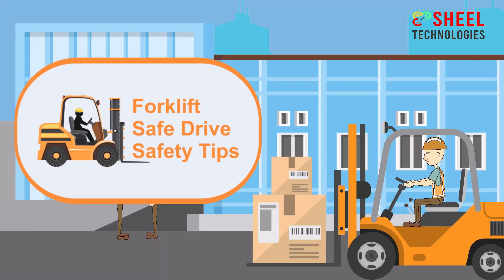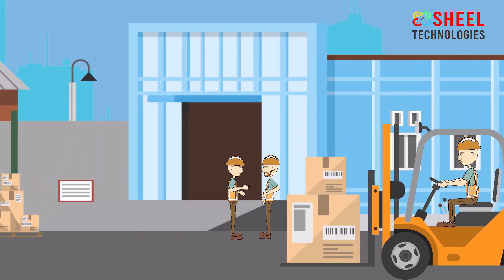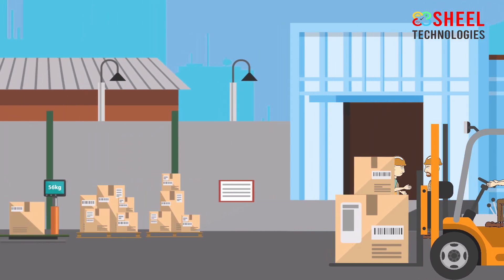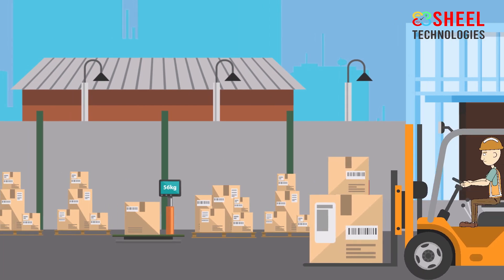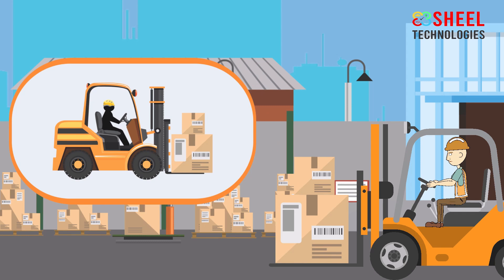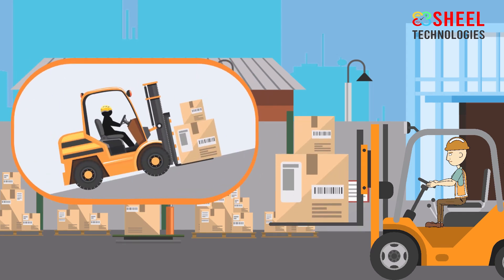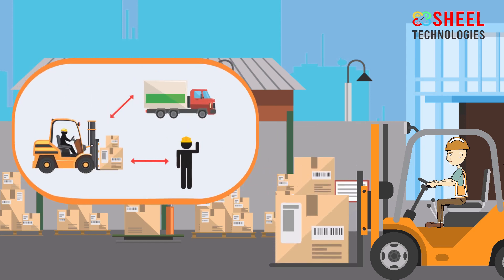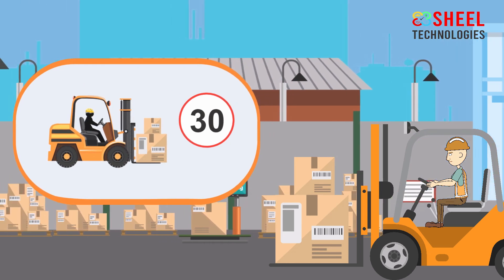Forklift Safe Drive Safety Tips English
wrong using a forklift can present a risk of serious injury to both pedestrians and drivers. Follow these forklift safe driving tips to avoid serious injuries:
Drive with the load as low as safely possible.
Don’t load/unload on the ramp.
Keep a safe distance from people and from other trucks.
Pay attention to forklift speed limit and warning signs.
Use the horn at intersections and in areas where pedestrians may be present.
Stop only when you have enough space to pause safely.
Steer clear of areas where forklifts are prohibited or restricted.